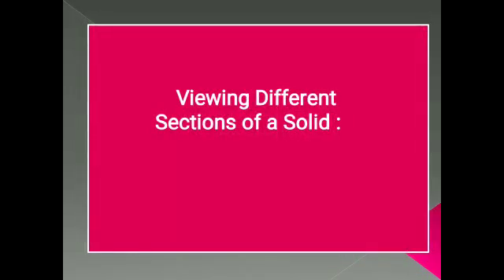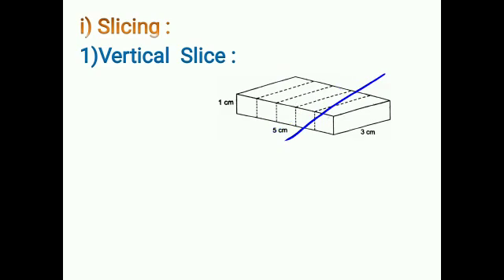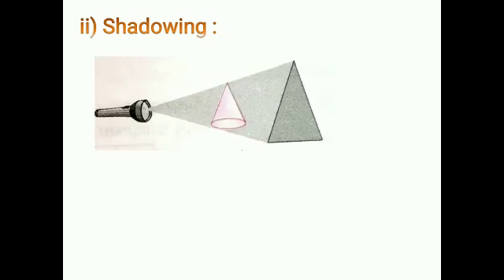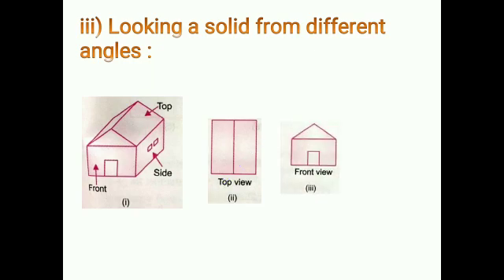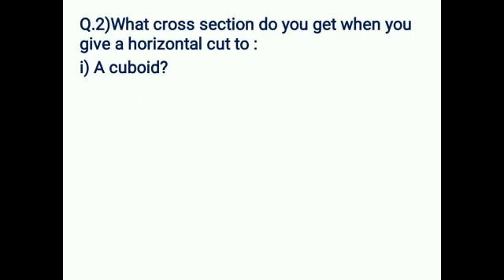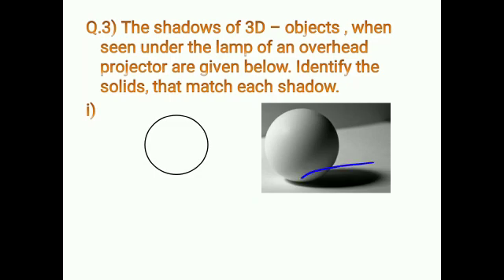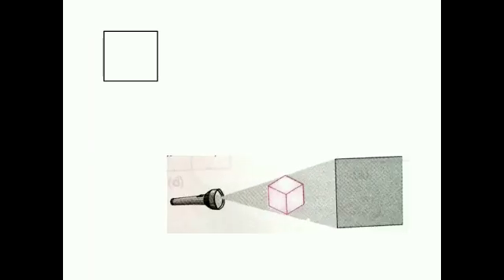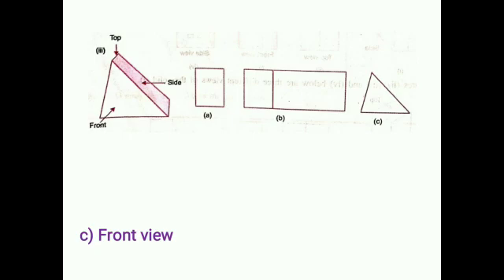Visualizing Solid Shapes Class - 7 CBSE